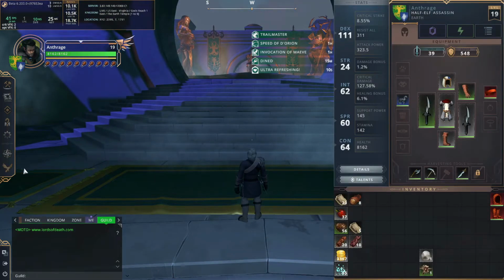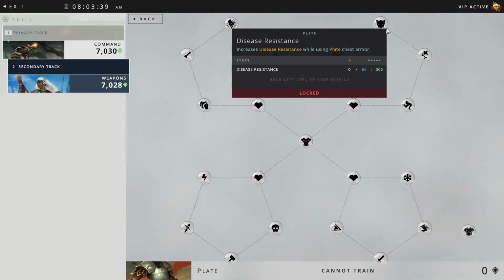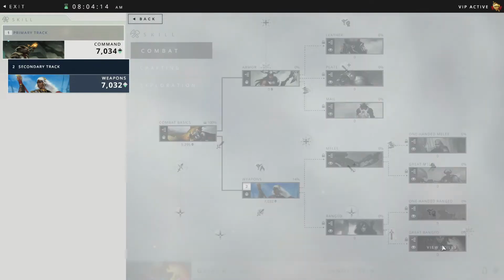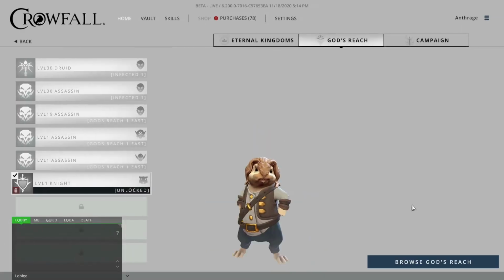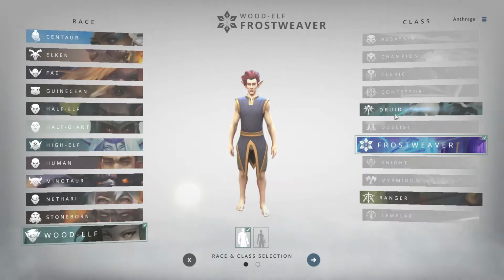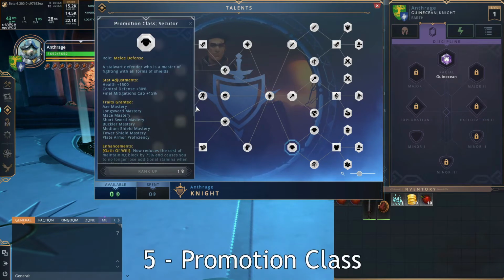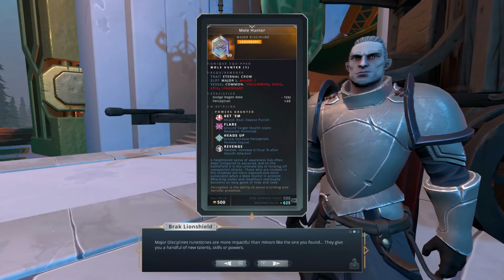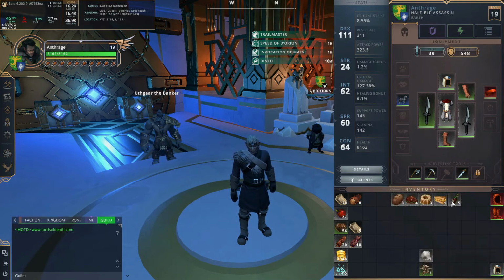Crowfall: Revival; 6.2 On Live - Character Customization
In this second episode of Deep Cuts, I take a look at the various types of character customization Crowfall allows for. This is something there is a fair amount of disagreement about in the community, whether there is a lot or not enough customization - here I show you the top 10 ways to customize your character, so that you can get in game, try it for yourself and then you can be the judge.

I did not go into extreme detail as this was long enough already, but if there is a particular area you want more information on, or a specific question you need answered, let me know in the comments and I will try to help.

0 - Start (0:00)
1 - Passive Skill Training: (0:44)
2 - Race: (2:52)
3 - Base Class (5:52)
4 - Talents (6:14)
5 - Promotion Class (6:55)
6 - Domains (8:00)
7 - Disciplines (8:55)
8 - Gear (10:53)
9 - Stats (11:35)
10 - Buffs (11:57)